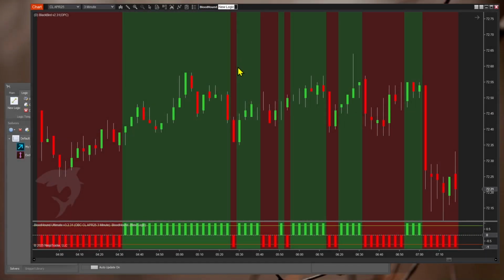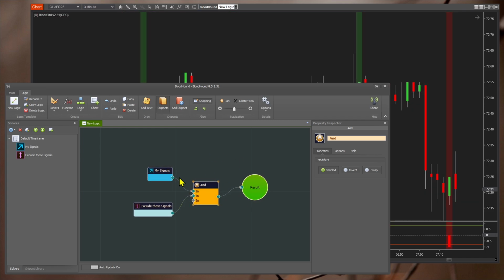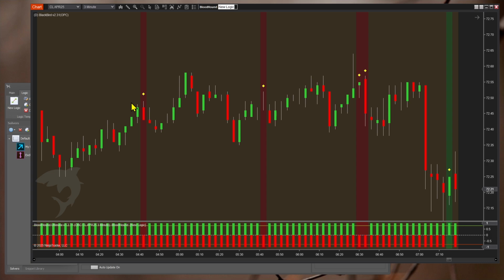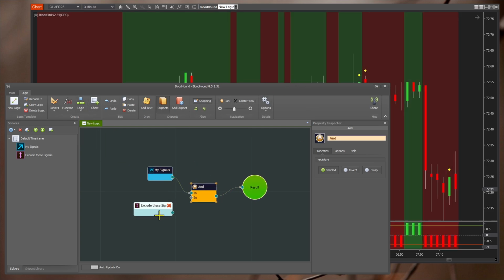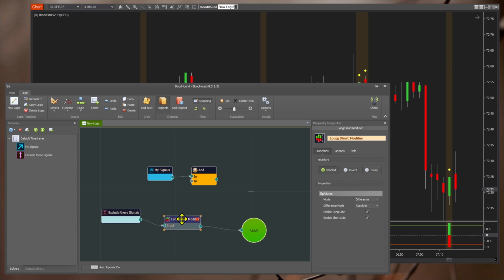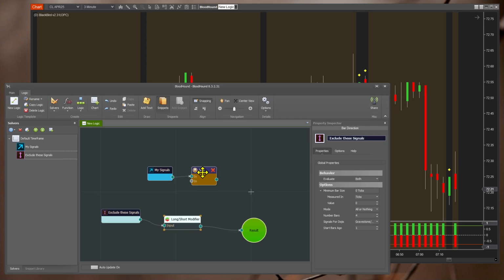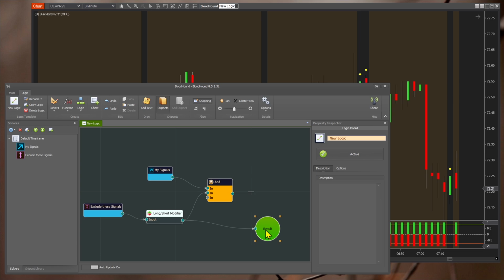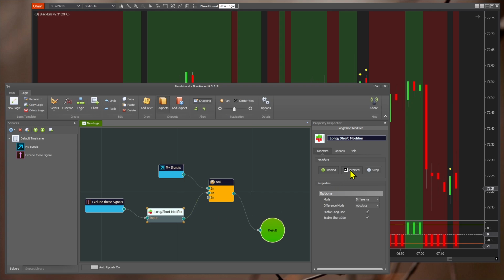BloodHound - Blocking a Specific Condition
This shows how to use a specific signal condition, and use it to block signals from the broader system.